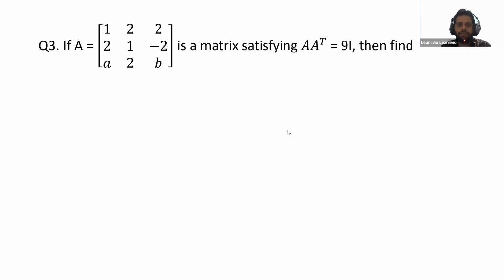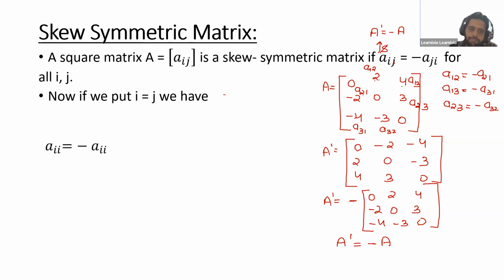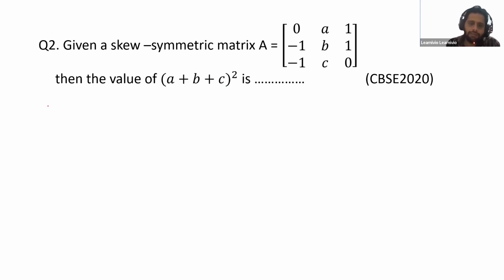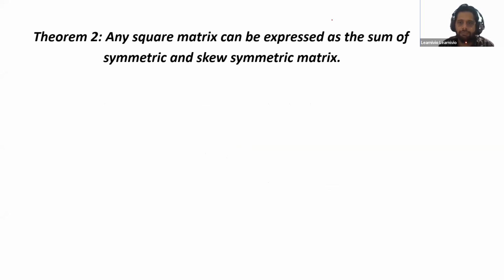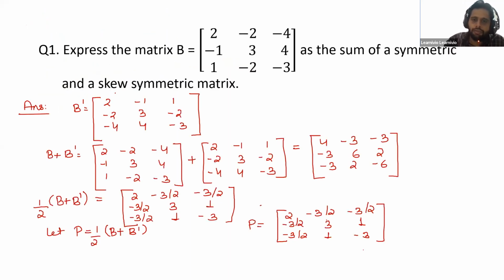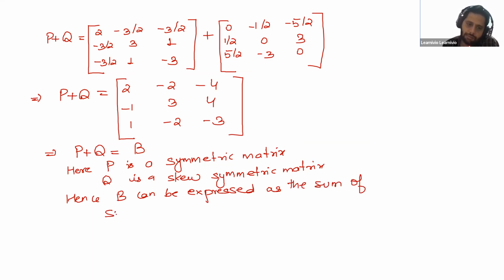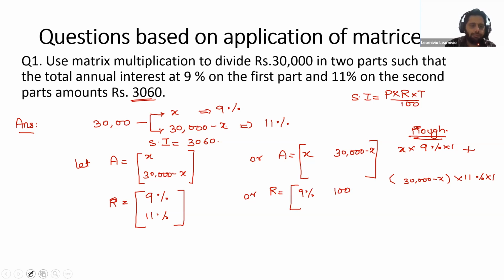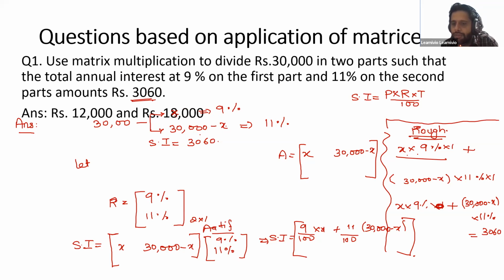Learnivio | Symmetric and Skew Matrix | Matrices | Lect 7 | 12th MEA | 16-04-2022